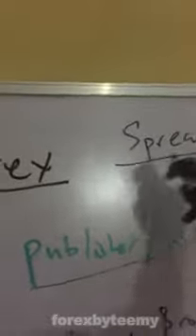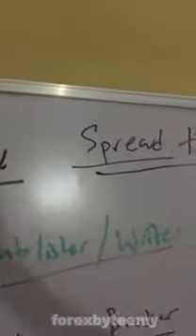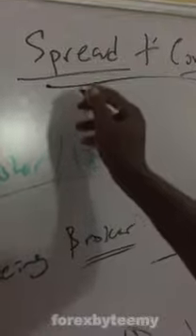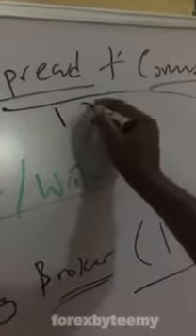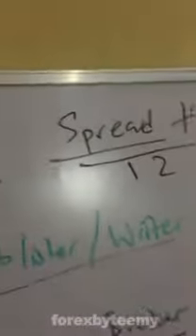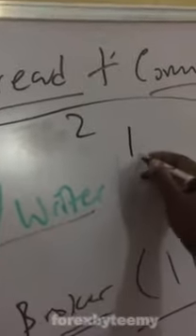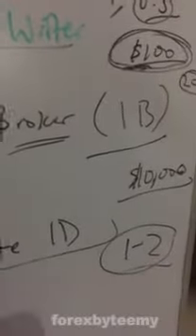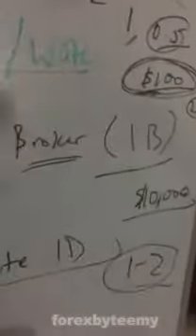A Trader's Journal 1 - 20+ Multiple Sources Of Trading Income - 8